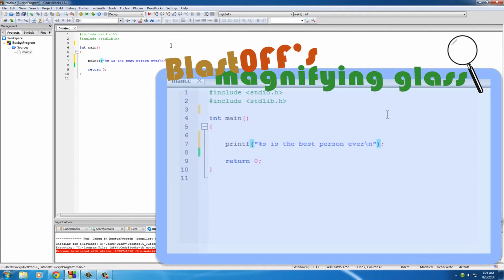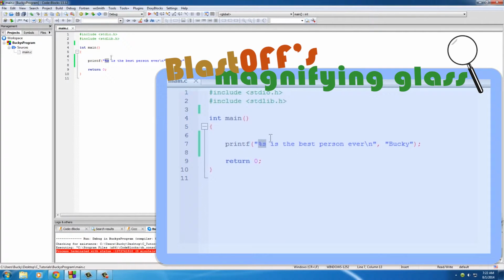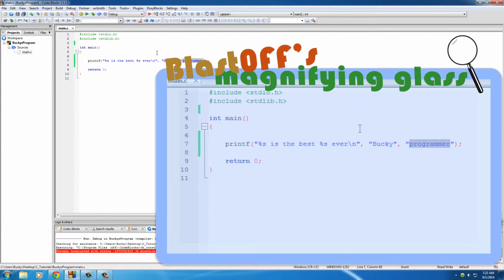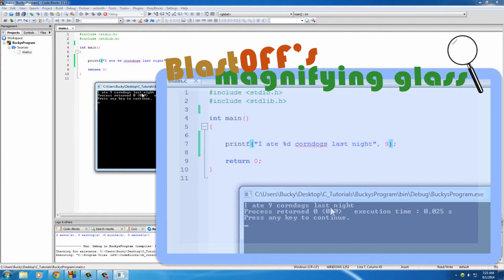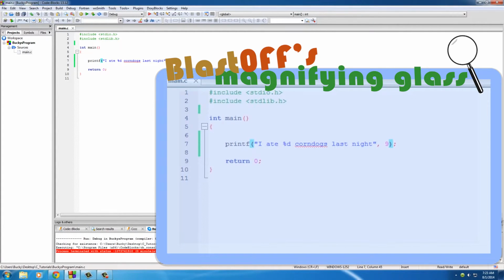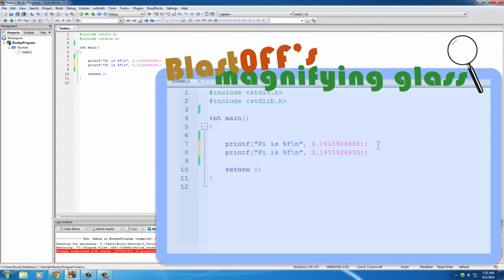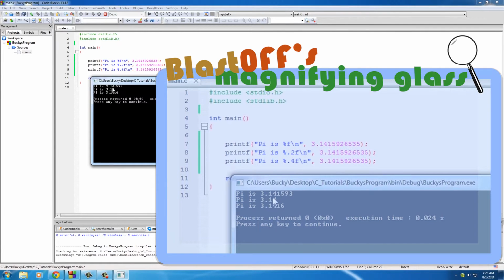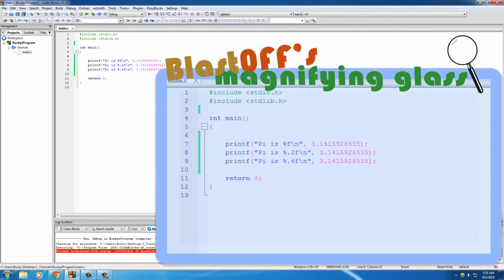C語言Tutorial ( 6- 轉換字元 )-讓printf函數更美好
%d,%f,%c,%s
 這些是你在C語言中最常遇到的轉換字元
它們可是缺一不可喔!

(連結)
Dev c++ 5.11版下載

影片轉載&翻譯僅做交流學習使用
其版權皆屬原製作者所有
若侵犯著作人版權，請向本人告知，會盡速修正改進^_^

All copyrights belong to their owner.
If this video infringed your copyright, please inform me to correct the issues ASAP.^_^